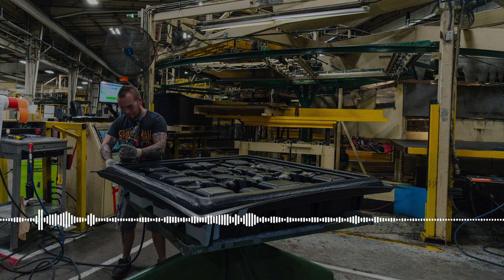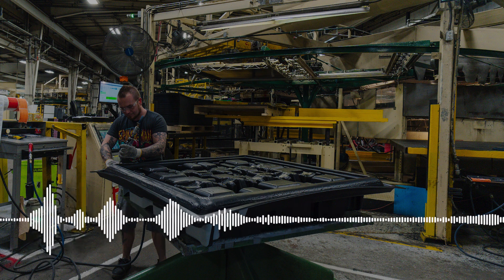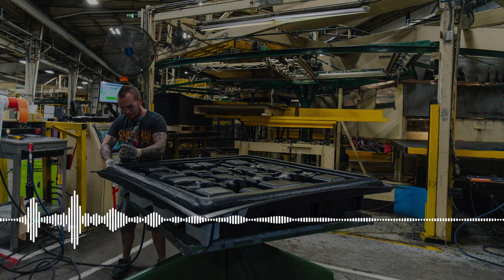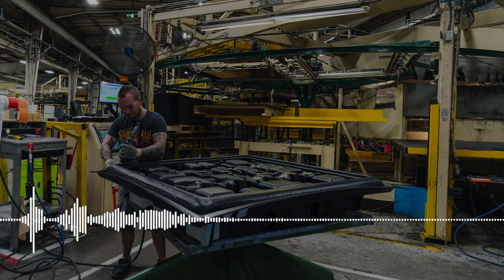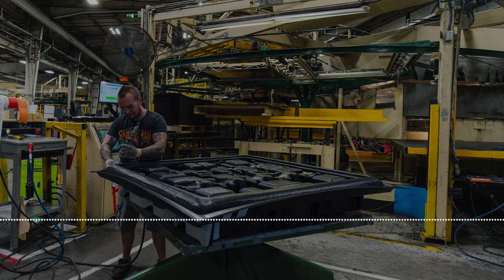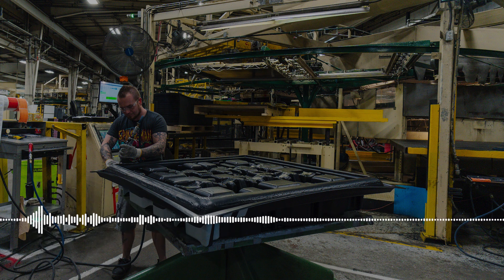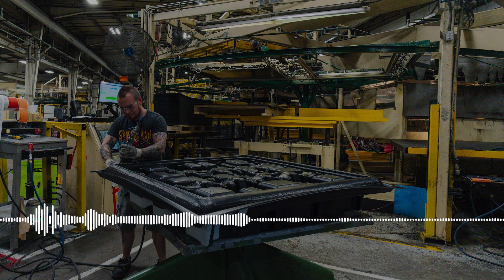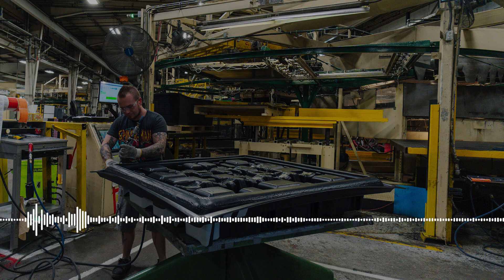What is Thermoplastic?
Discover the incredible versatility and benefits of thermoplastics in this episode of Plastics Made Simple! Learn what makes thermoplastics an essential material in industries like automotive, packaging, construction, healthcare, and more. From recyclability to durability, we’ll explore why thermoplastic sheets are revolutionizing manufacturing and shaping a more sustainable future.

Looking for expert thermoplastic solutions? AirPark Plastics, a member of the Vantage Plastics family, specializes in custom sheet stock and advanced co-extrusion capabilities to meet your unique project needs.